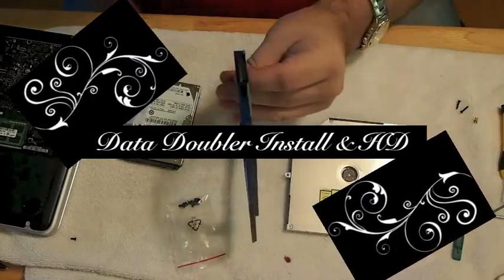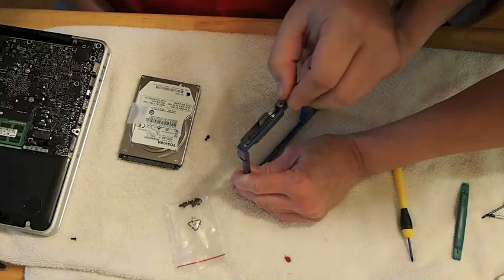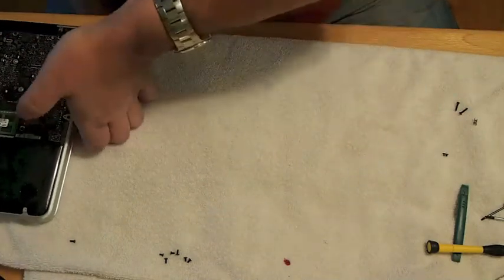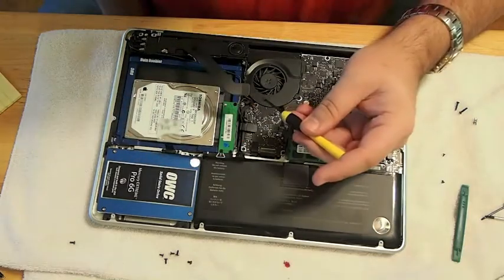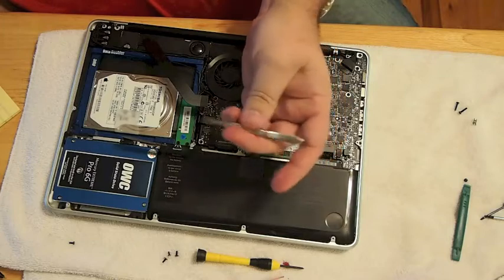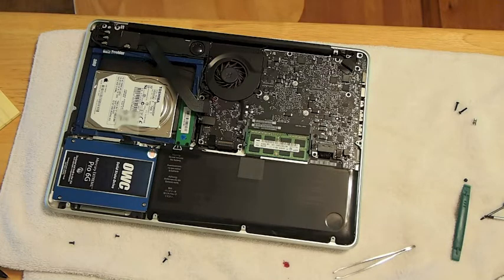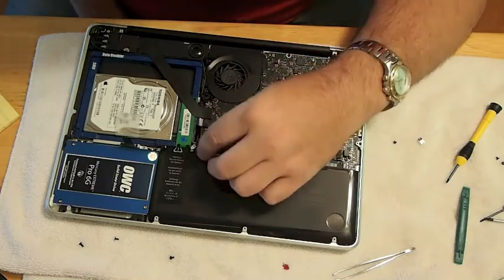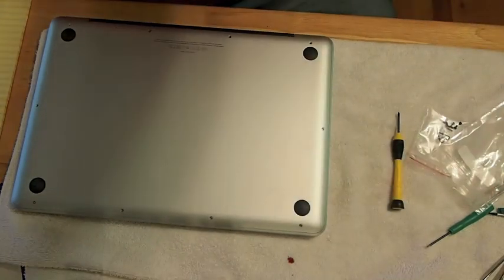Replace MacBook Pro Optical Drive With OWC Data Doubler and Hard Drive